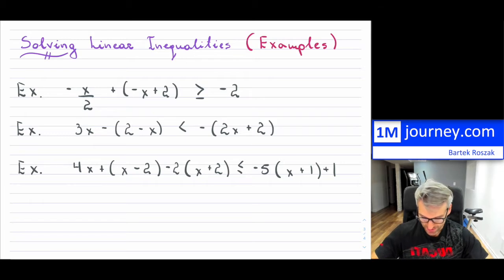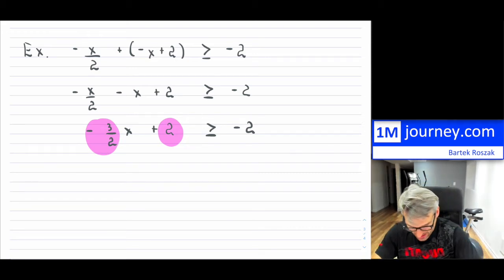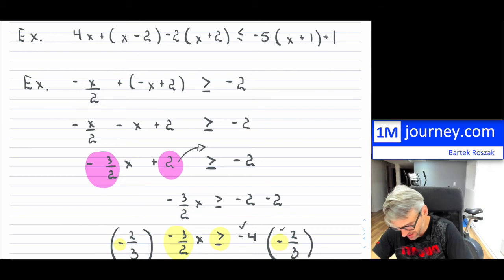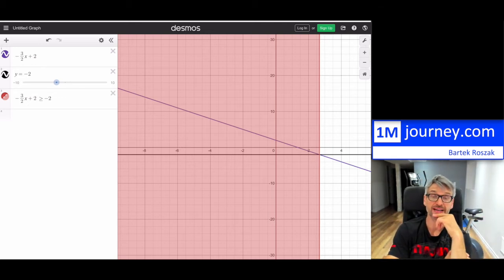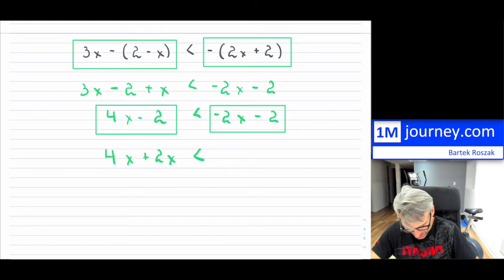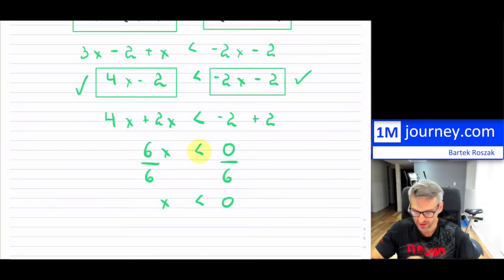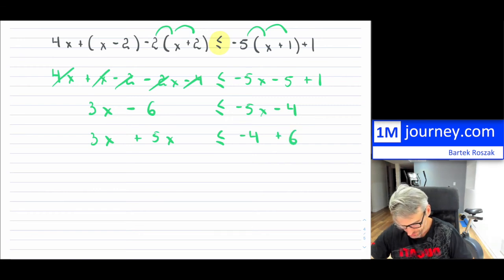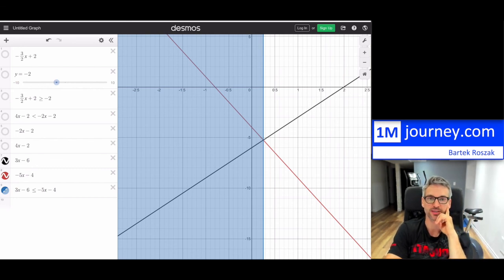Grade 9/10 Math - Solving Linear Inequalities by Example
Let us solve a few linear inequality examples!

0:00 Introduction
1:11 Example 1 - simple
5:26 Example 2 - moderate
8:36 Example 3 - complicated